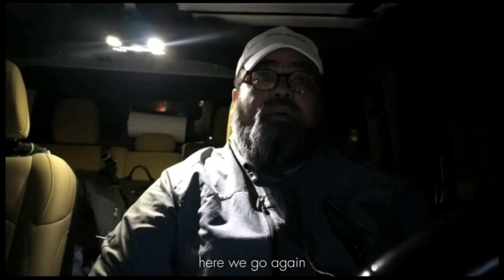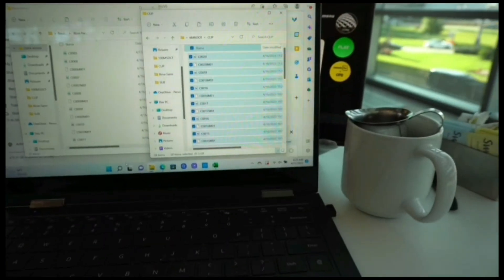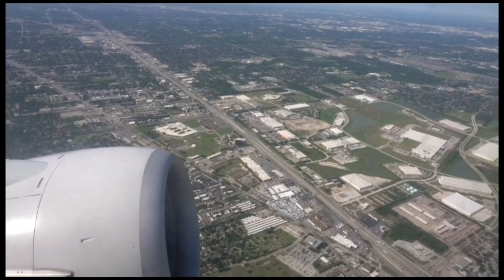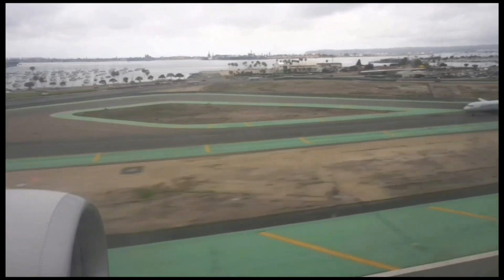GMP Training – Food - Personnel – Cleanliness – Jewelry & Other Objects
TITLE 21--FOOD AND DRUGS
CHAPTER I--FOOD AND DRUG ADMINISTRATION
DEPARTMENT OF HEALTH AND HUMAN SERVICES
SUBCHAPTER B - FOOD FOR HUMAN CONSUMPTION
PART 117 -- CURRENT GOOD MANUFACTURING PRACTICE, HAZARD ANALYSIS, AND RISK-BASED PREVENTIVE CONTROLS FOR HUMAN FOOD
Subpart B - Current Good Manufacturing Practice
Sec. 117.10 Personnel.

(b) Cleanliness. All persons working in direct contact with food, food-contact surfaces, and food-packaging materials must conform to hygienic practices while on duty to the extent necessary to protect against allergen cross-contact and against contamination of food. The methods for maintaining cleanliness include:
(4) Removing all unsecured jewelry and other objects that might fall into food, equipment, or containers, and removing hand jewelry that cannot be adequately sanitized during periods in which food is manipulated by hand. If such hand jewelry cannot be removed, it may be covered by material which can be maintained in an intact, clean, and sanitary condition and which effectively protects against the contamination by these objects of the food, food-contact surfaces, or food-packaging materials.

WHAT IS YOUR JEWELRY POLICIES?
 WHAT ABOUT WEDDING RINGS?
WHAT ABOUT WATCHES, EARINGS, NECKLACES
What are you policies or procedures for above the waste objects.
Eyeglasses
Cell Phone
Hand Washing procedures for team members that wears wedding band.
Double Gloves usage?